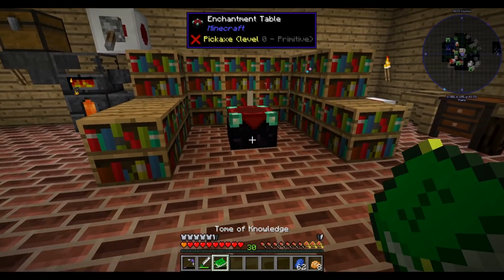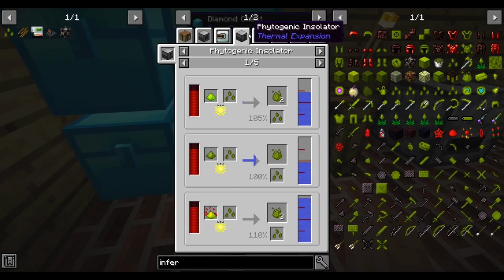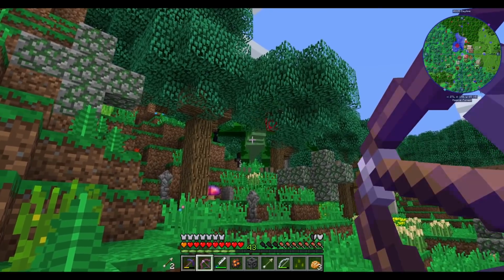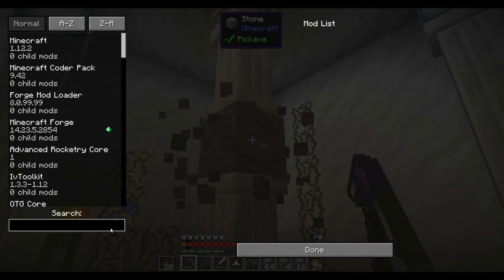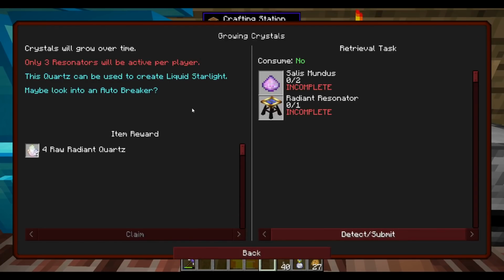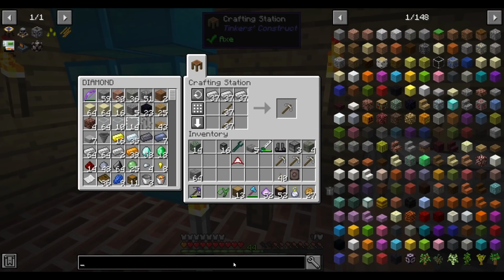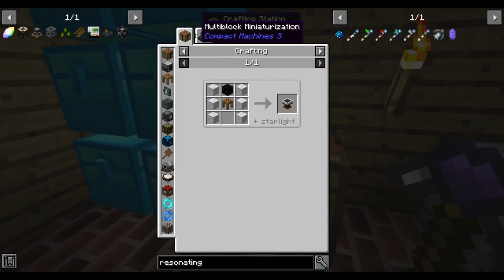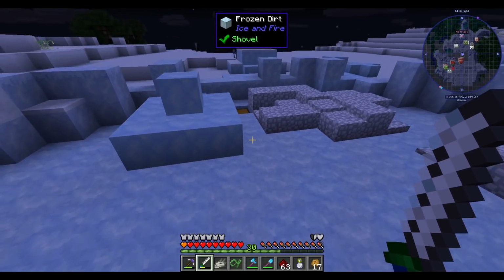Multiblock Madness EP03: Soulbound Dragonslayer